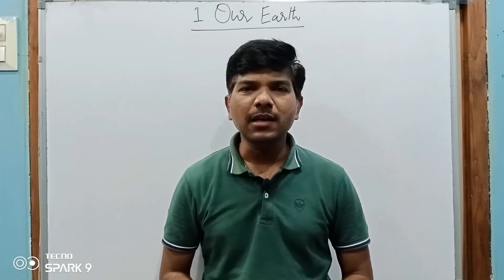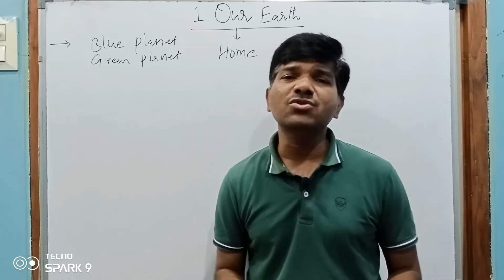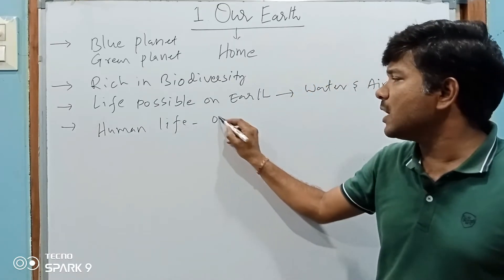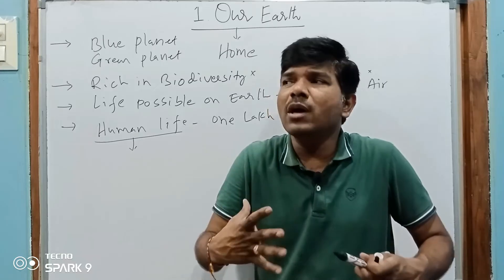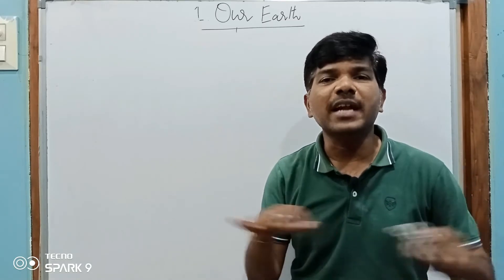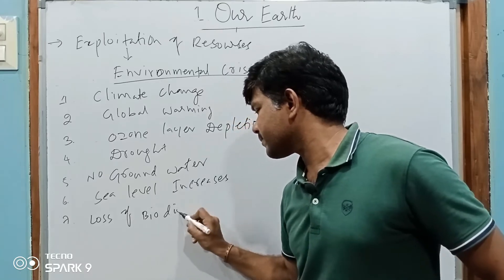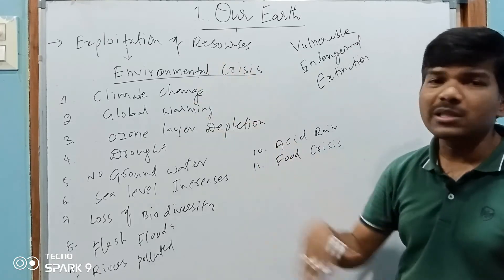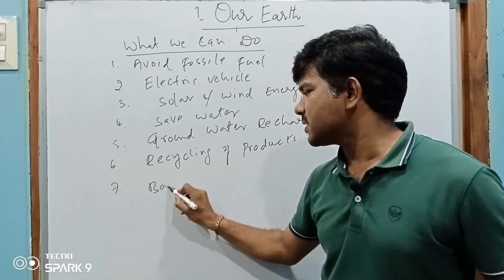1 Our Earth ll Part 1 ll Environmental Crisis ll Telangana State Board